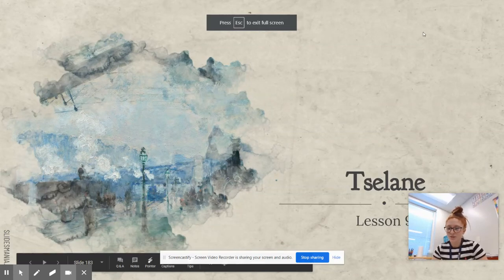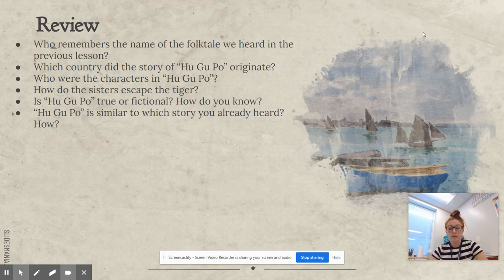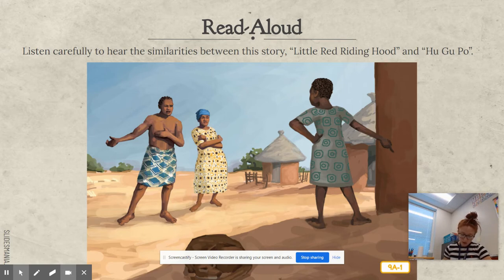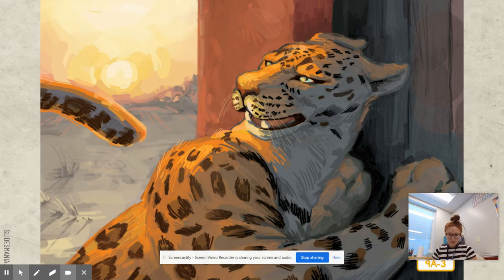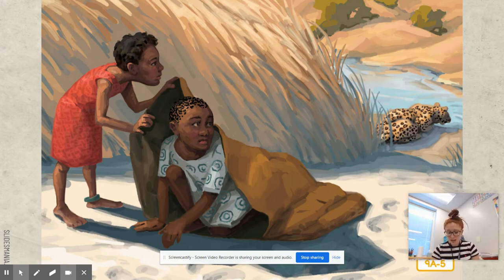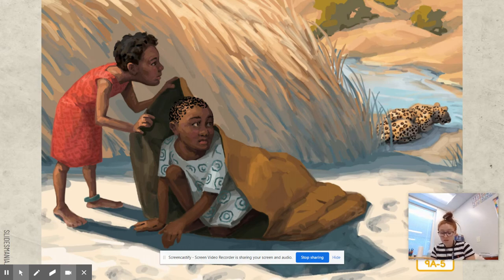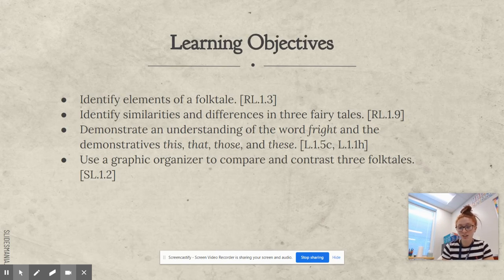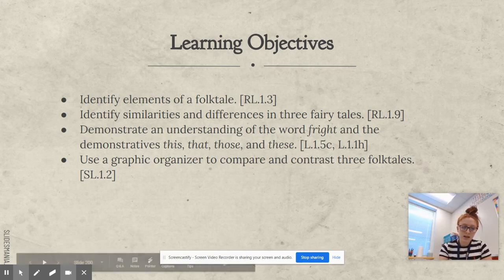CKLA: D3L9 Tselane